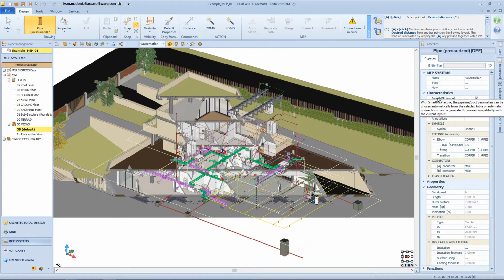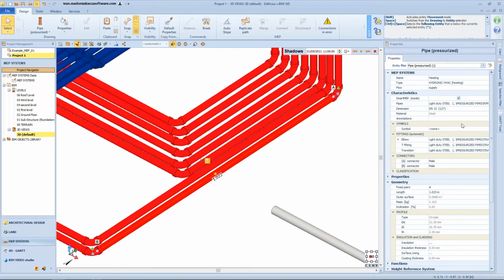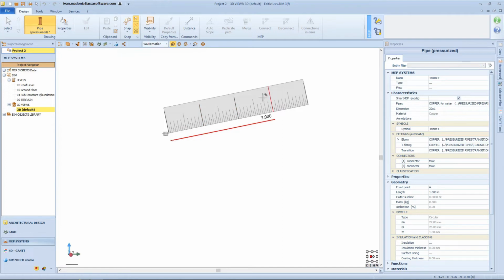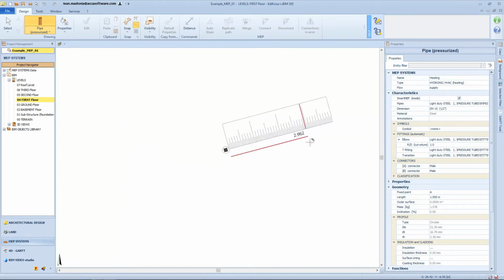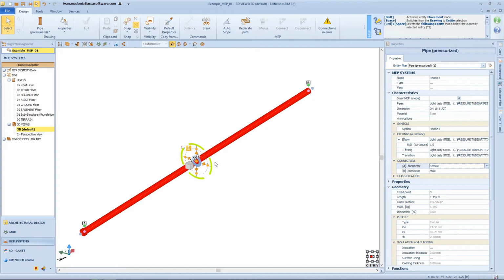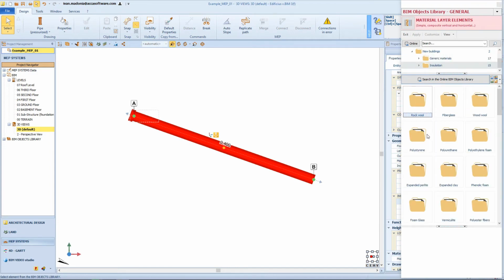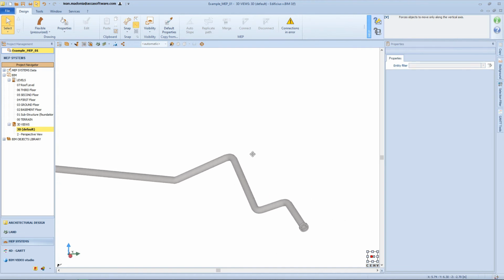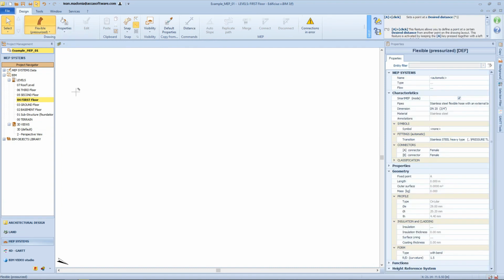The Complete Edificius MEP course - Lesson #02 - Linking entities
Full training course of Edificius MEP, the new generation BIM MEP software for 3D modeling of mechanical, electrical and plumbing systems integrated with architectural design.

Lesson #02

Linking entities